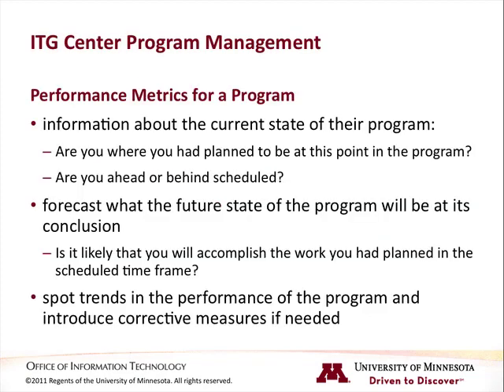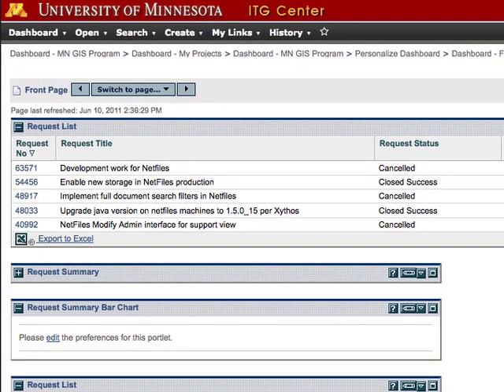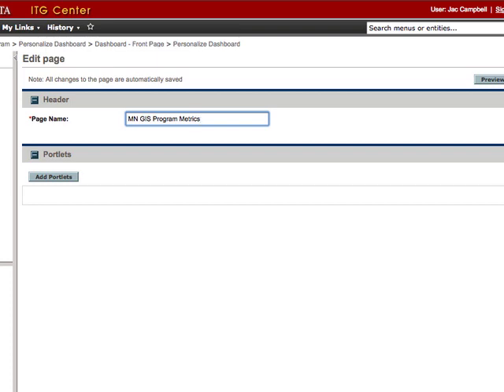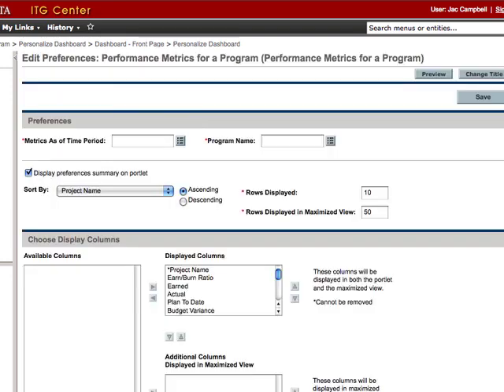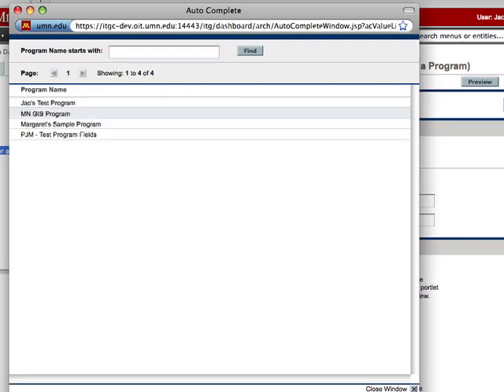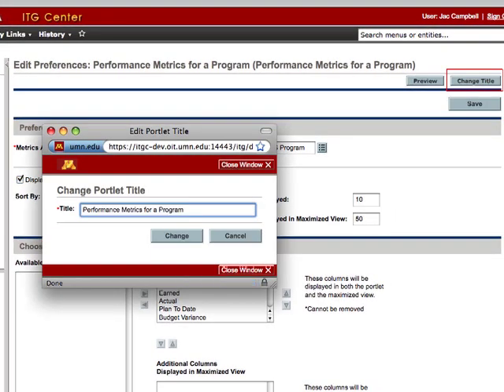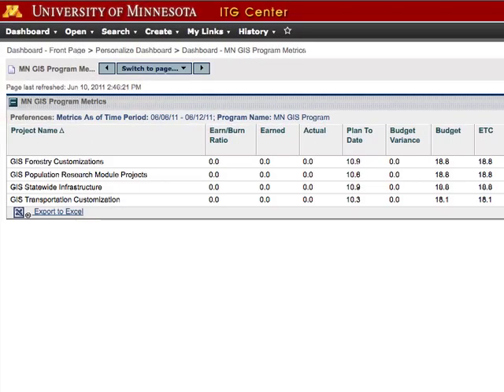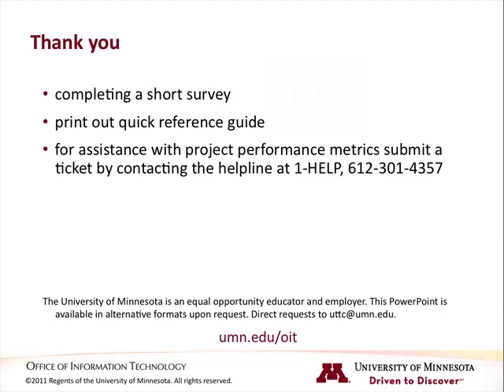ITG Center: Program Management - Performance Metrics for a Program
This tutorial provides an overview of program management in ITG Center. It consists of four videos.